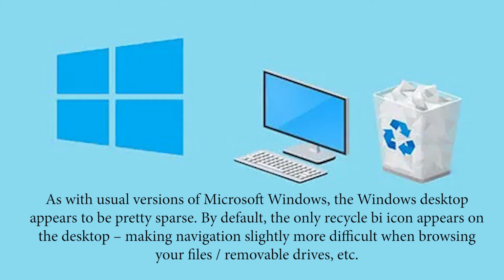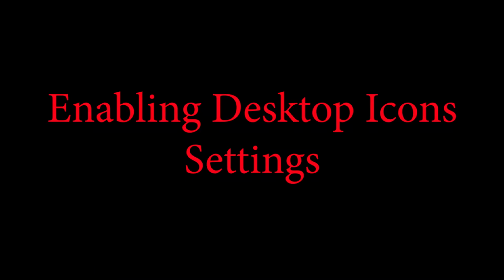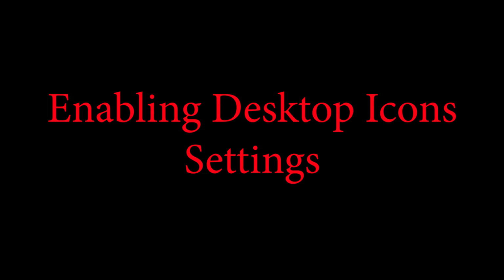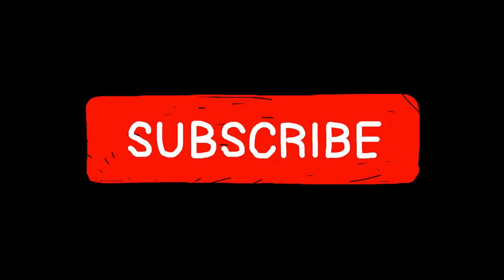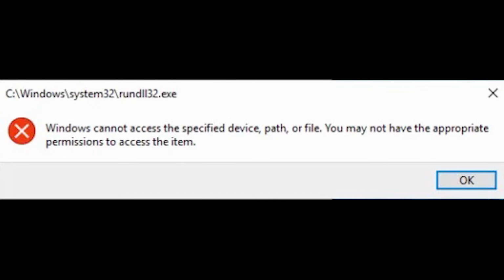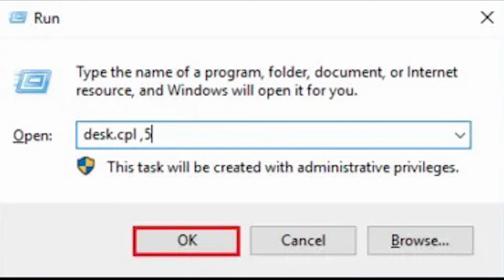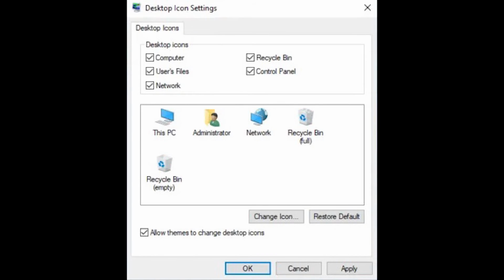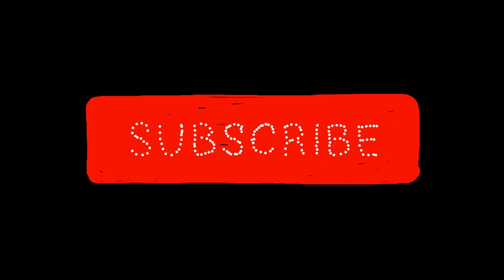How to Show icon on Desktop Windows 10 | How to Show icon on Desktop Windows Server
How to Show icon on Desktop Windows | How to Show icon on Desktop Windows Server

✔️  How to Show icon on Desktop Windows
 ✔️ How to Show icon on Desktop Windows Server
 ✔️ How to Show icon on Desktop Windows Server 2012
✔️  How to Sow icon on Desktop Windows 10
✔️  How to Show icon on Desktop Windows 11
✔️  How to Show icon on Desktop Windows 7

Chapters

0:00 intro
0:04 Start
0:42 Enabling Desktop Icons on Windows
1:07 Error
1:40 Outro